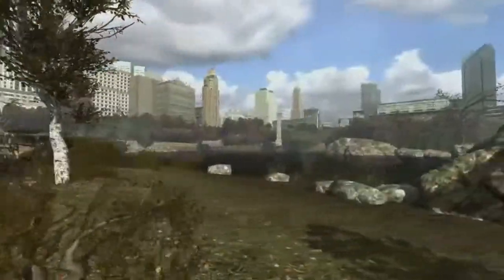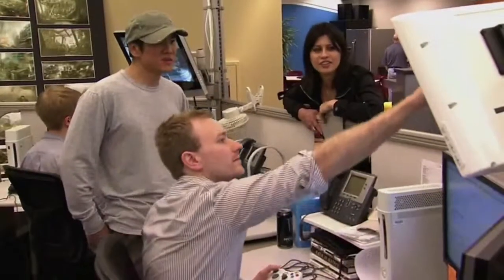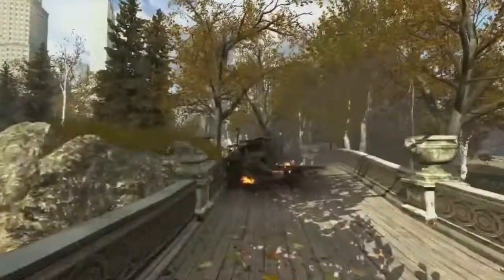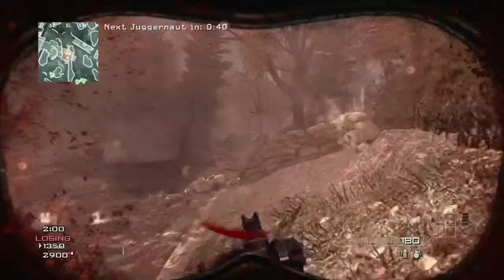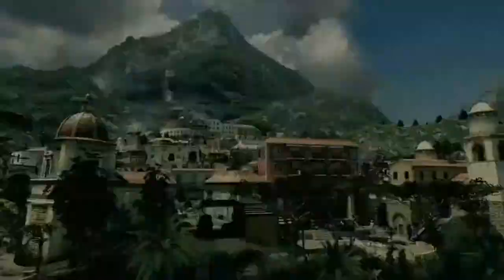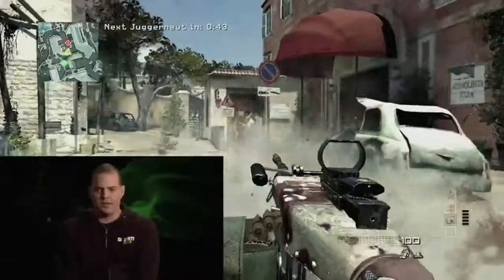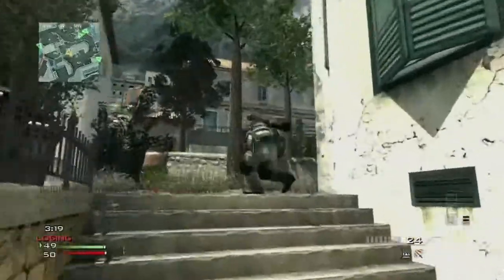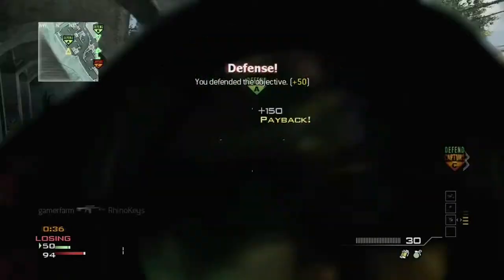Call Of Duty Modern Warfare 3 Map Pack Lanuch Trailer